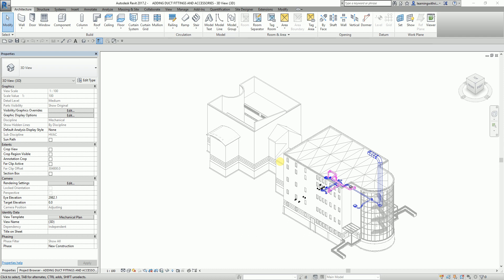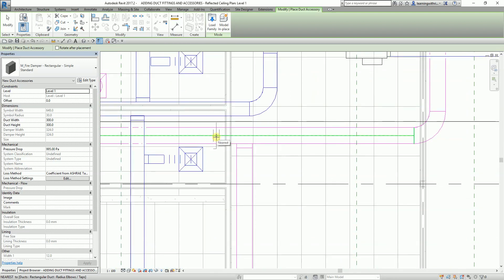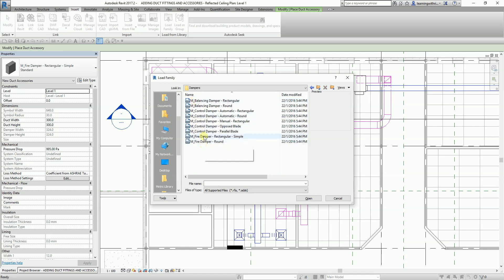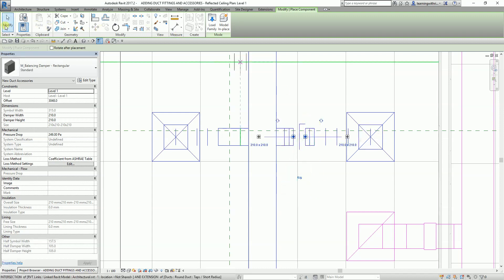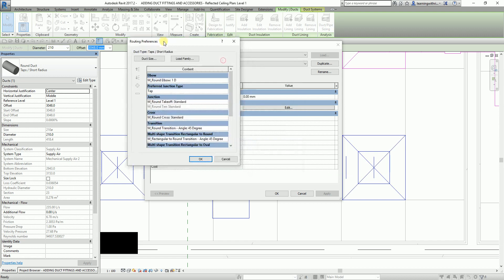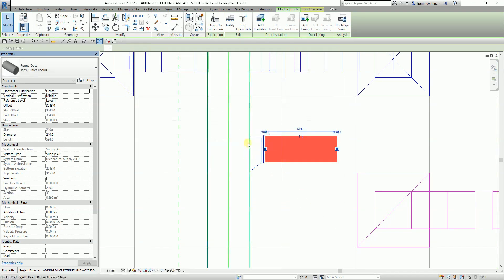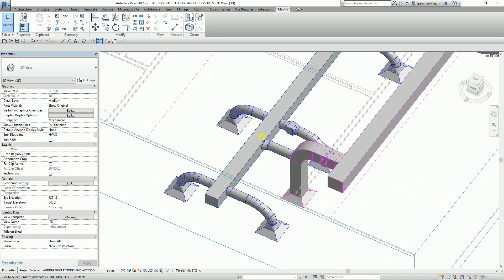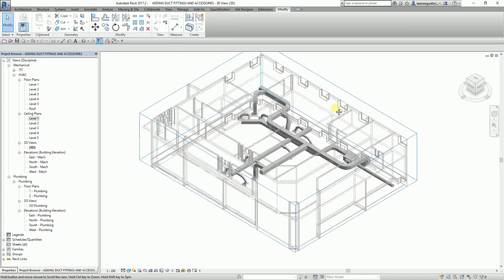REVIT MEP 2017: HOW TO ADD DUCT ACCESSORIES AND FITTINGS